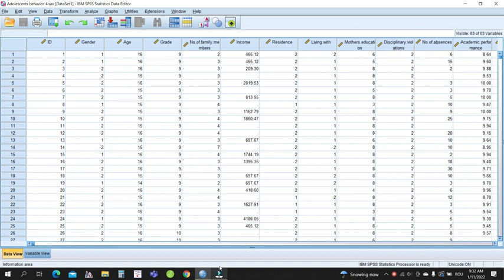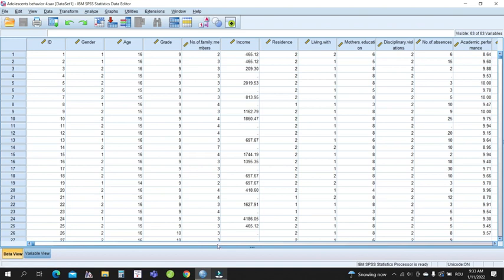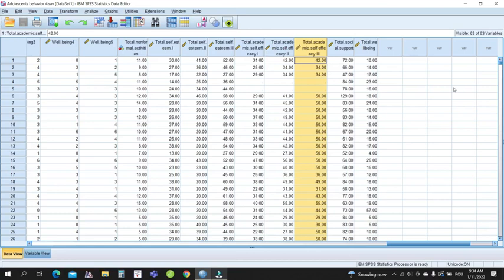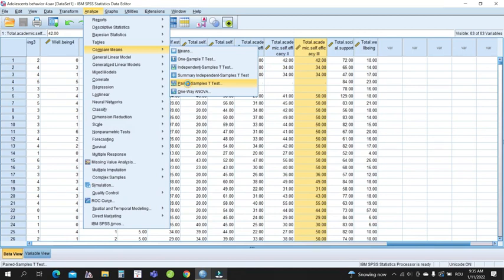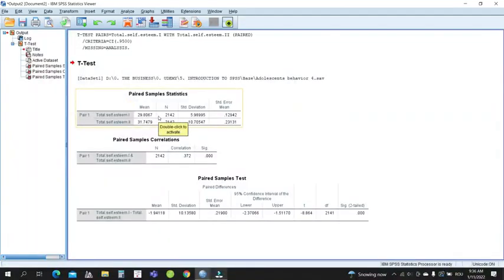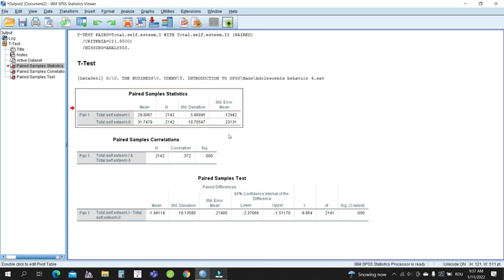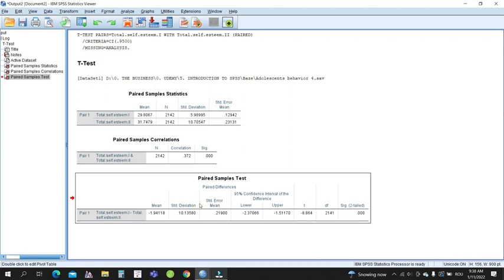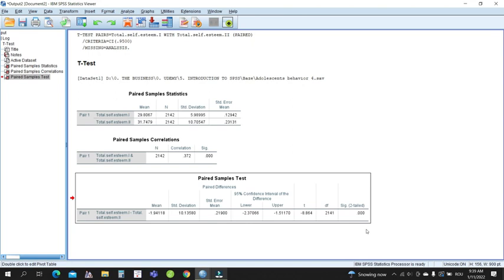Statistical data analysis with SPSS a practical approach 12